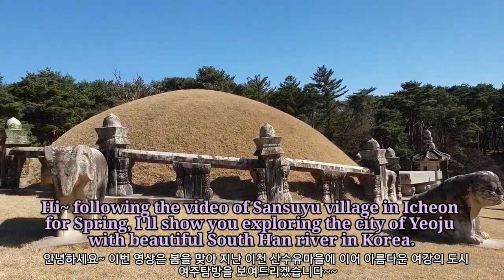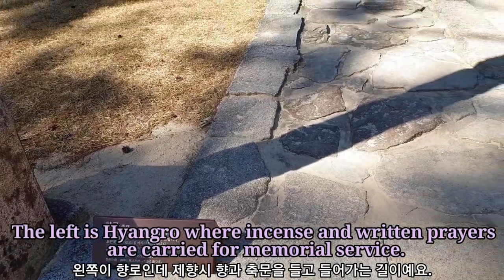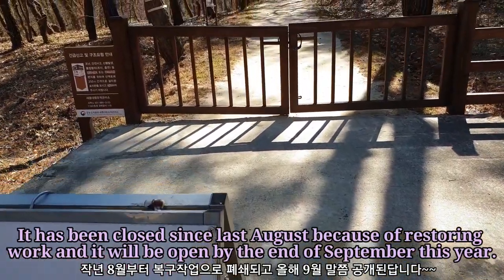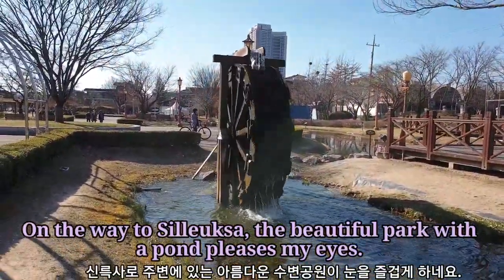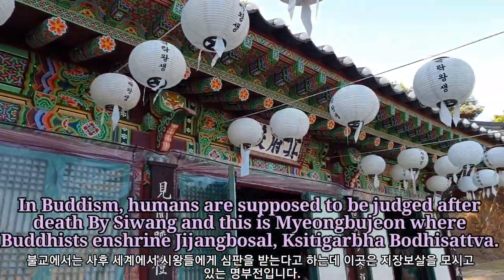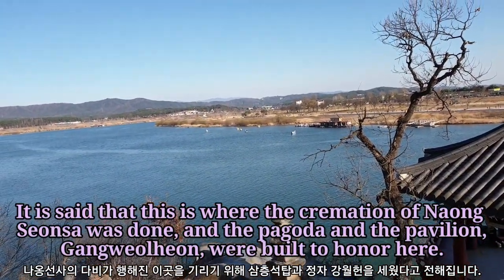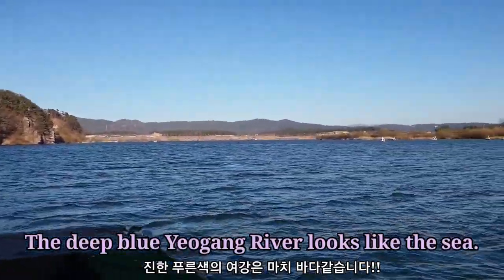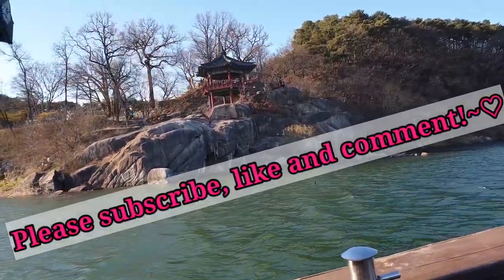Beautiful sights in Yeoju with South Han River - Silleuksa Temple, Sailingboat & Royal Tombs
This video shows beautiful sights in Yeoju with beautiful South Han River in Korea.   They are Silleuksa Temple located at beautiful riverside, Sailingboat riding, and Royal Tombs that are designated on the World Heritage Site.